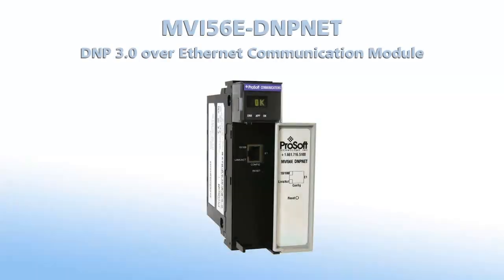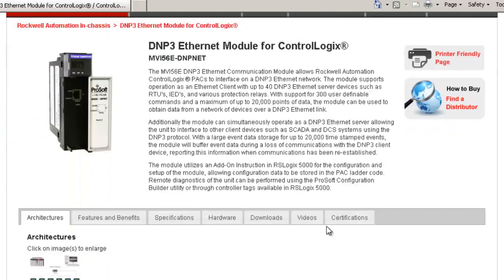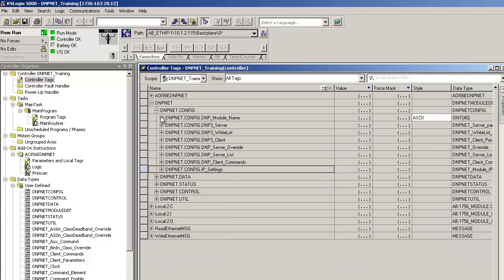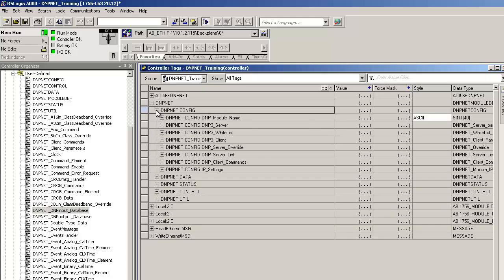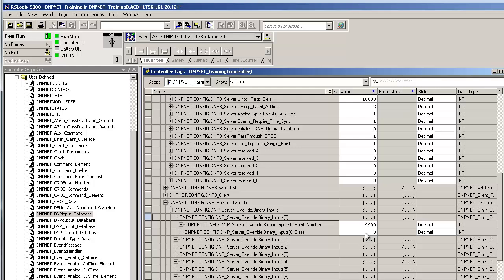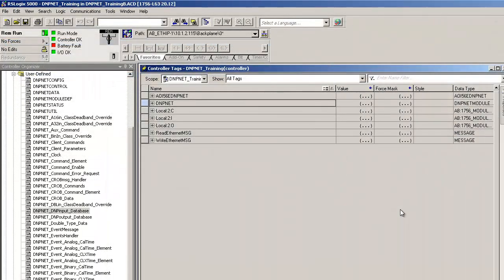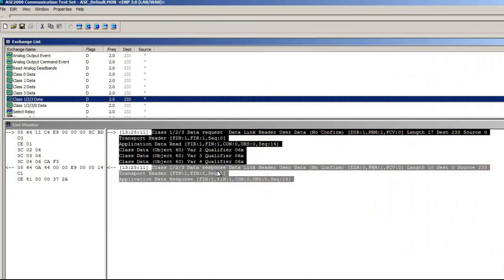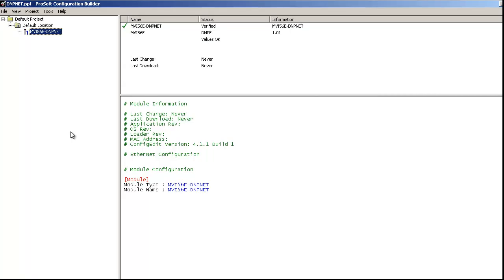Set Up: For DNP3 over Ethernet ControlLogix® module as a Server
This video teaches you how to communicate to DNP3 over Ethernet devices with a ControlLogix® system using ProSoft Technology's MVI56E-DNPNET module.  You will learn how to create a project in RSLogix™ 5000 or Studio 5000™, import an Add-On Instruction, configure the module as a server and access the modules diagnostics using ProSoft Configuration Builder.